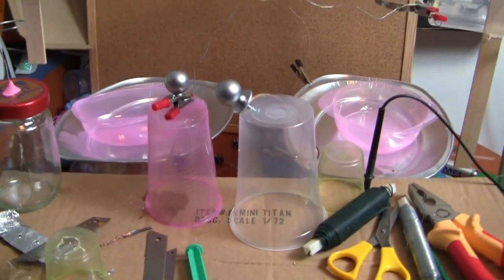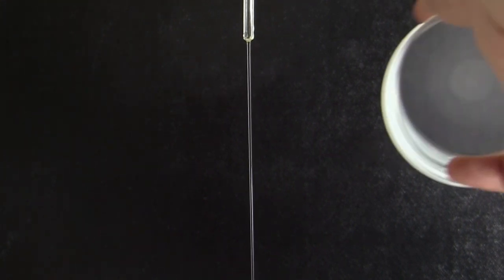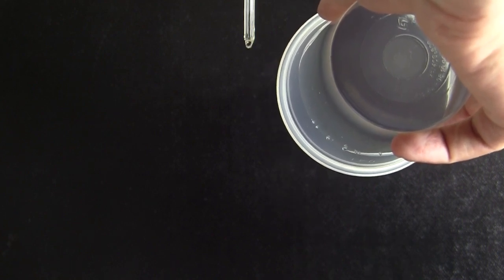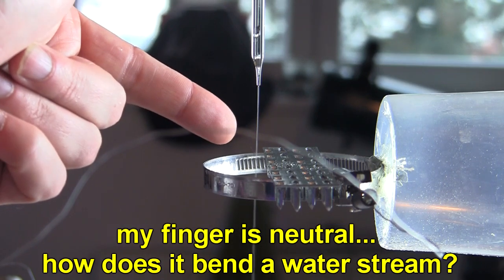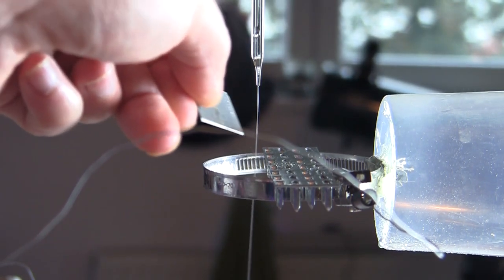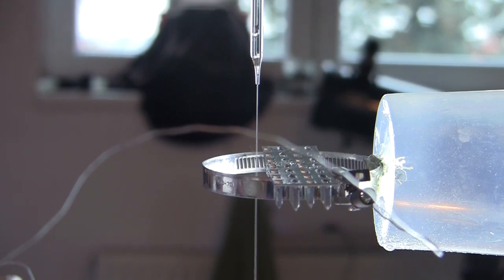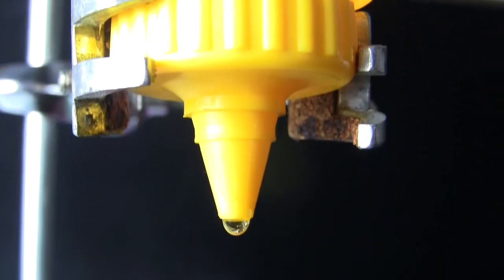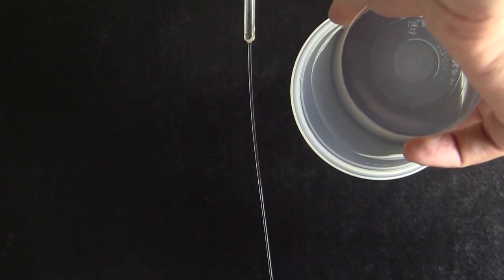Really Cool Science with Honey!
Ive been playing a lot recently with Kelvin droppers. I have gotten them to do some absolutely incredible things... more than once I've been just been left with by jaw hanging loose with saucer eyes shouting at my equipment that what it was doing was not possible. and that it should start obeying at least some of the laws of physics. There is something going on here that aint been seen before!

I've been thinking about getting a high speed camera... however they are very expensive... and the truth is... for research purposes... the experiment I can do NOW is often worth more than a better experiment I MIGHT be able to do later.

So I decided to try some stuff with honey as a cheap, readily available viscous liquid.   The idea was that I might be able to get some visual insight into what was going on.

The result is stunning.  Honey in a strong electric field reacts... once it gets going almost as quickly as water!